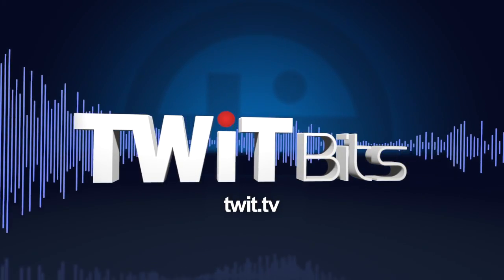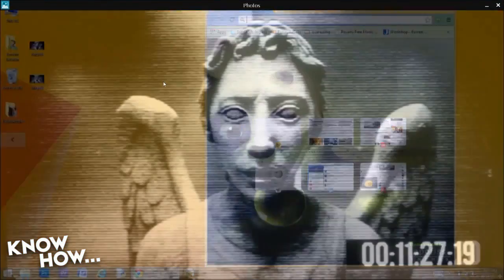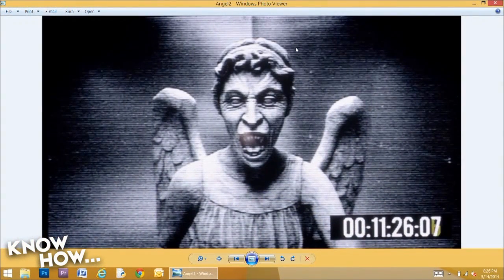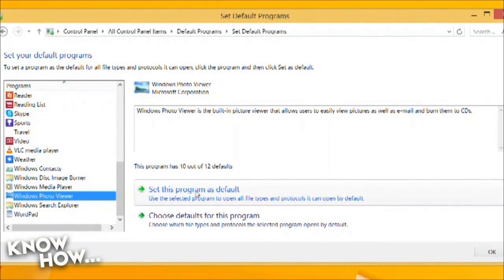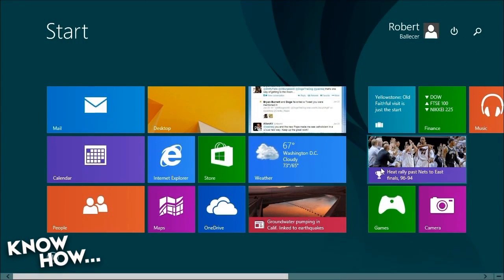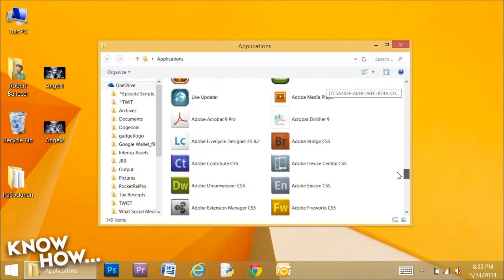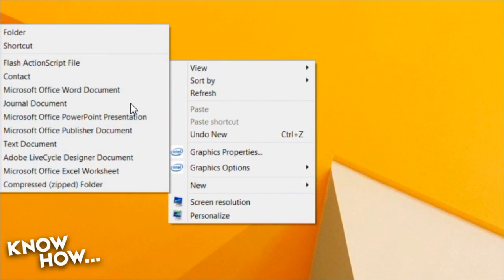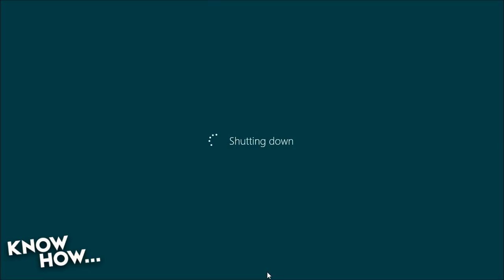Windows 8 Tips and Tricks: Know How 93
Padre shows a few tips using Windows 8.